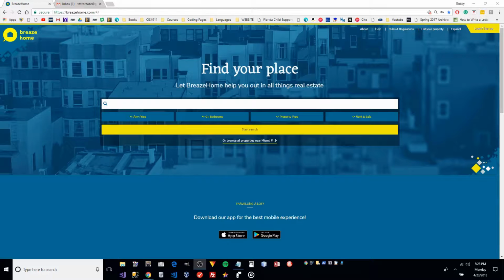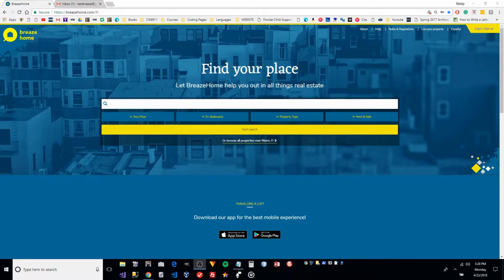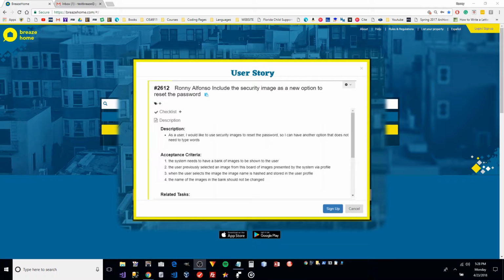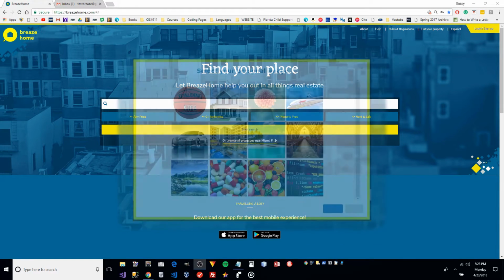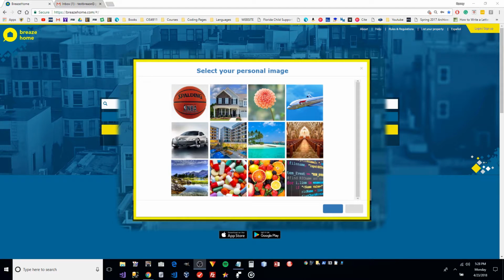FIU SCIS-2018 Spring-BreazeHome 4.0 Wishlist & shortcomings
Student - Ronny Alfonso
FIU Spring 2018 Semester